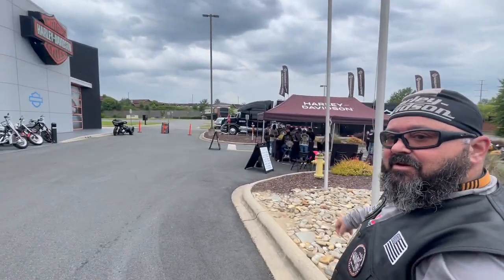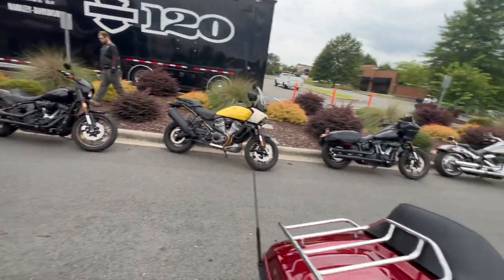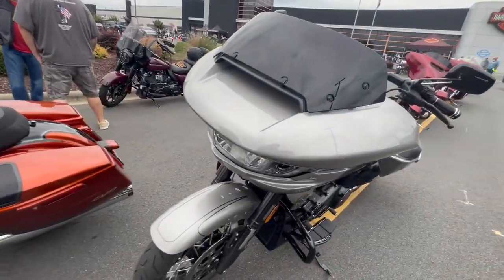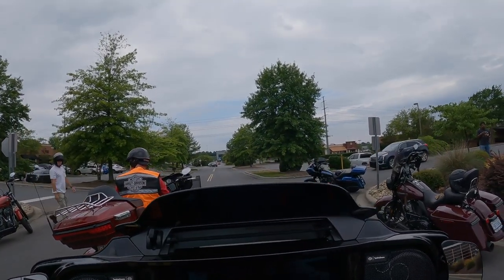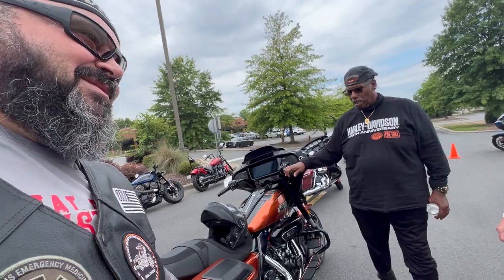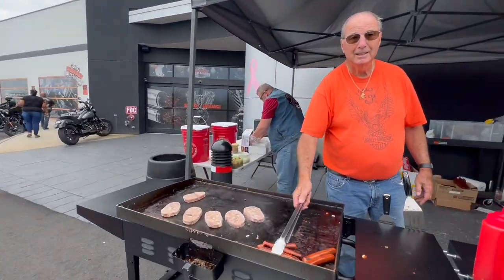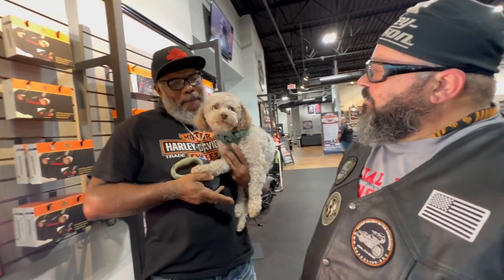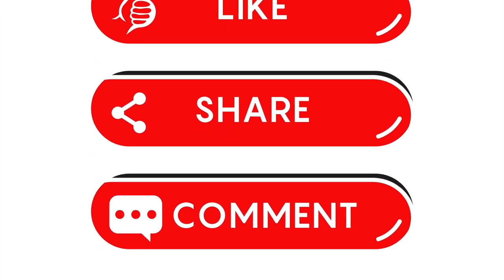Demo Day at Speedway Harley Davidson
Nick and I rode over to Speedway Harley while the Demo Truck was in town.  I was able to Demo a couple a Pan America, the new CVO Streetglide, and a Roadglide ST.